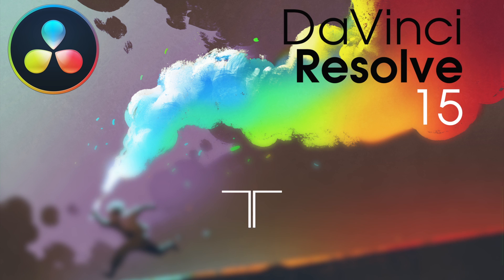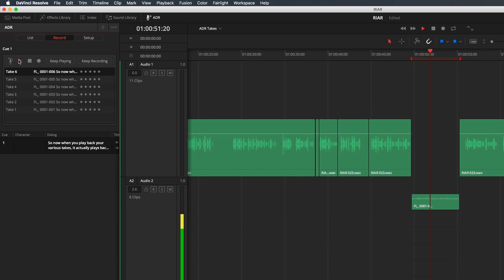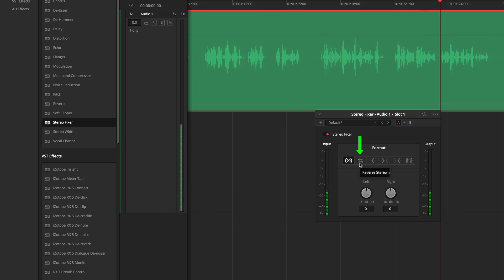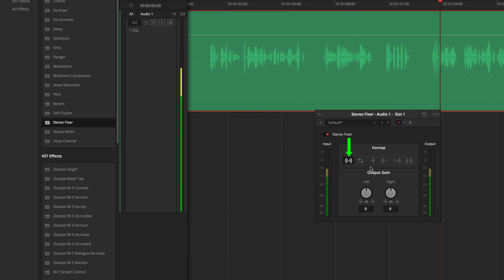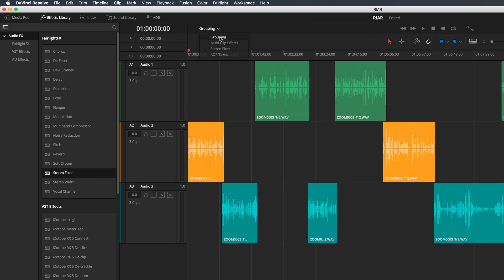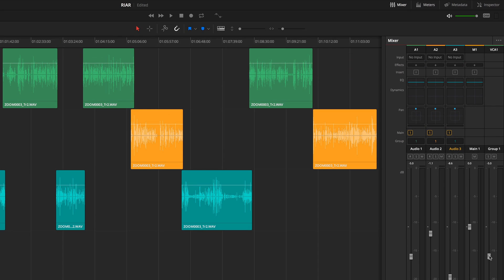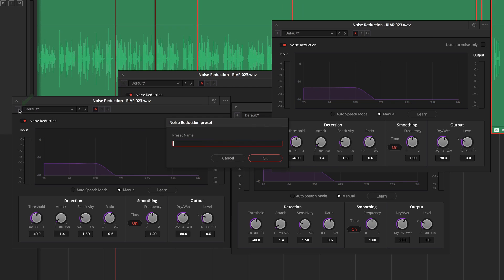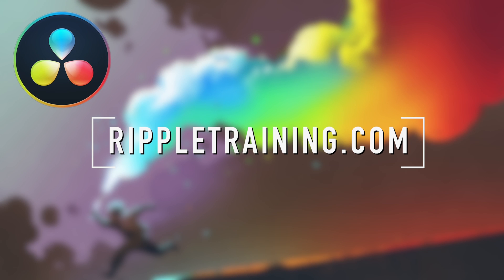Resolve In A Rush Ep23: New Features in Fairlight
In this episode Spencer explores some of the new features and improvements to the Fairlight page in DaVinci Resolve 15.2.